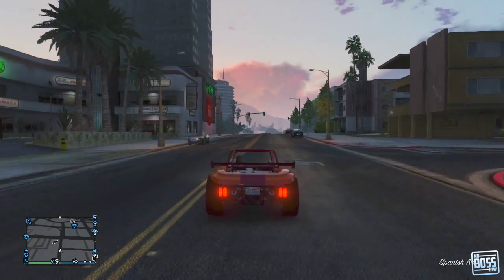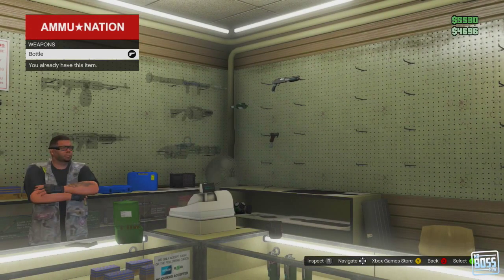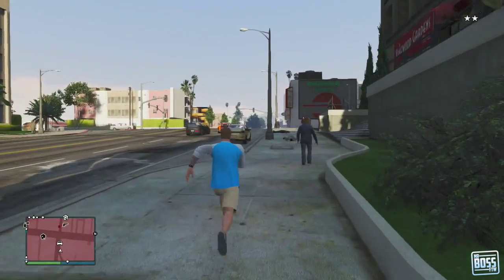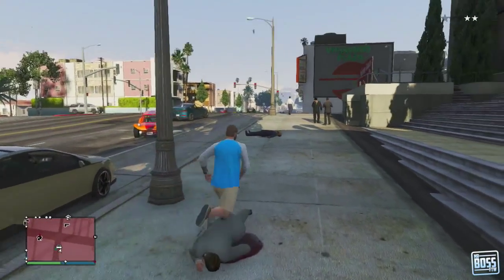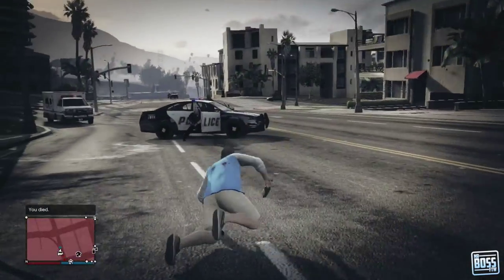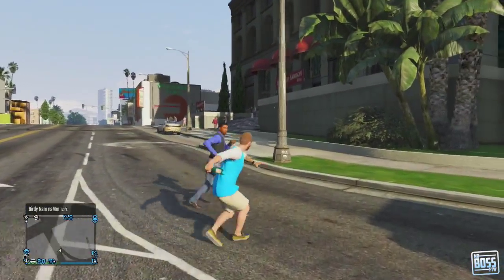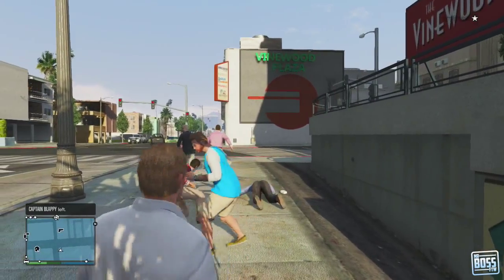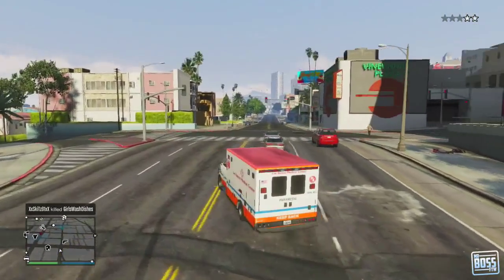GTA 5: Beach Bum Pack Weapons - Broken "Bottle" Gameplay & Guide (GTA V)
GTA 5 Online: Beach Bum Pack Weapons - Broken "Bottle" Gameplay & Guide!

Ross.